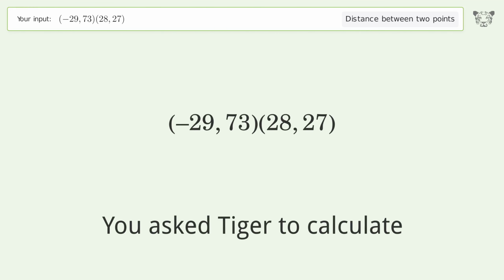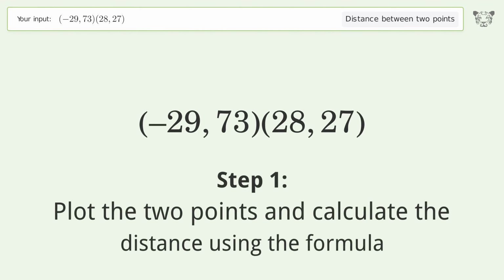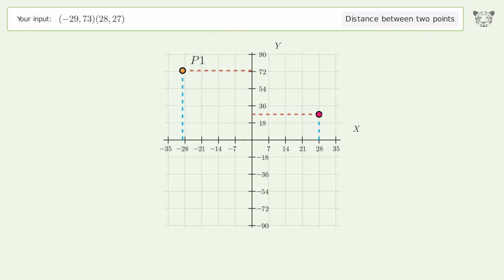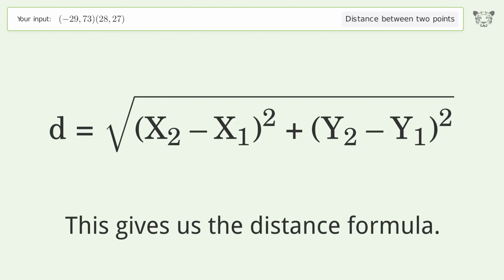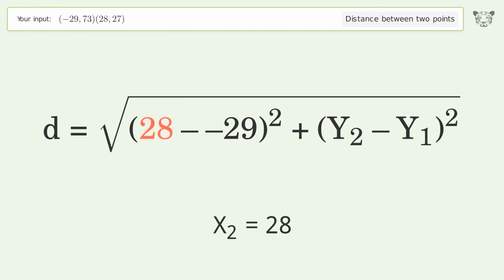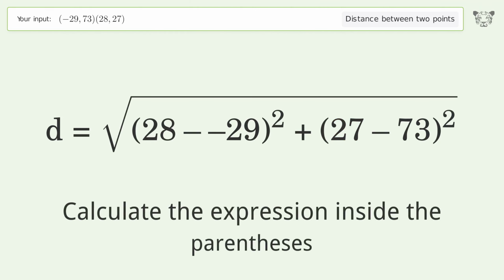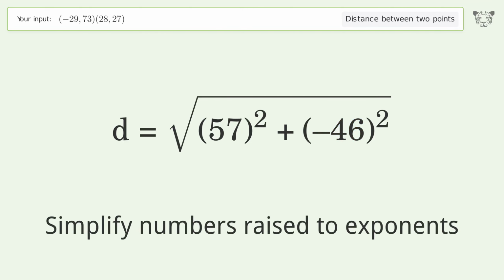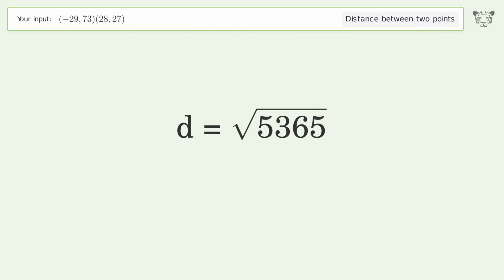Find the distance between two points p1 (-29,73) and p2 (28,27): Step-by-Step Video Solution